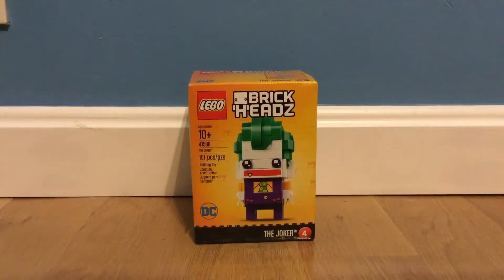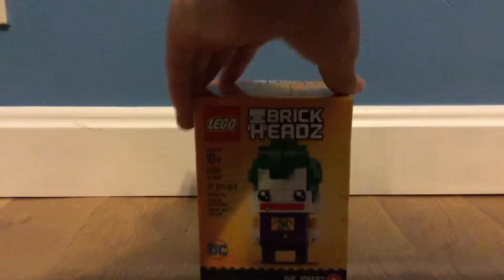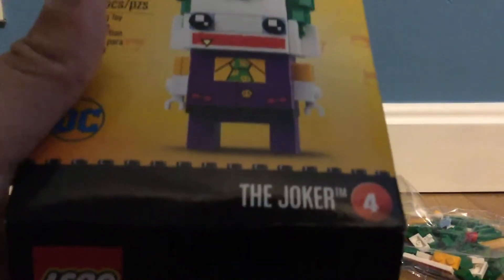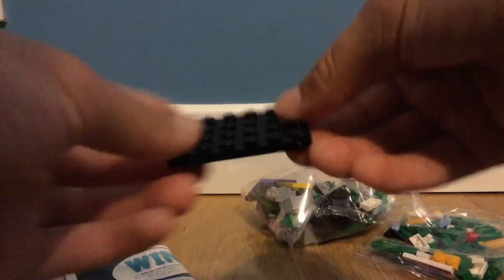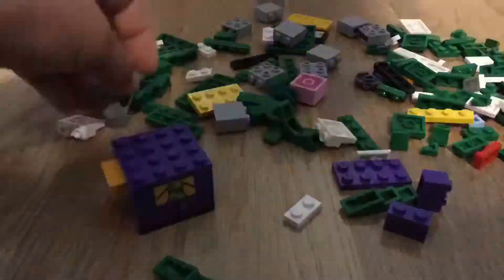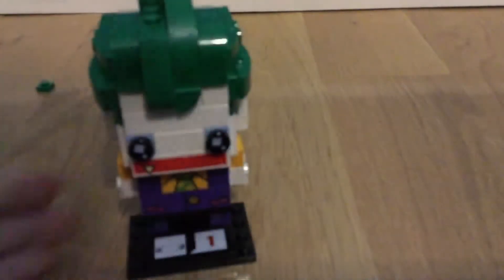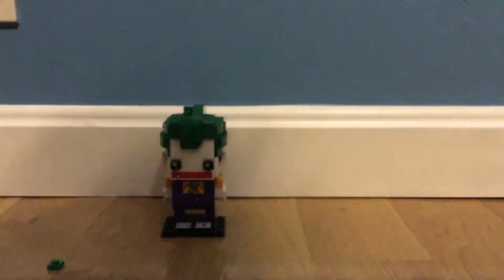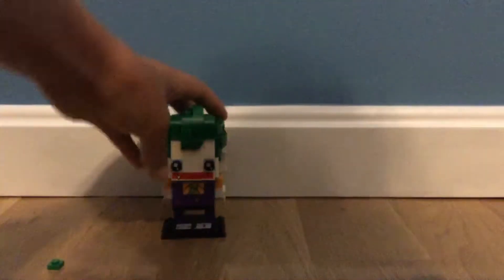HE DID A FACE PLANT!!!!!!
He was having fun until he had blood in his face!